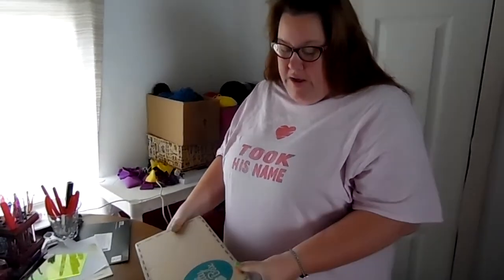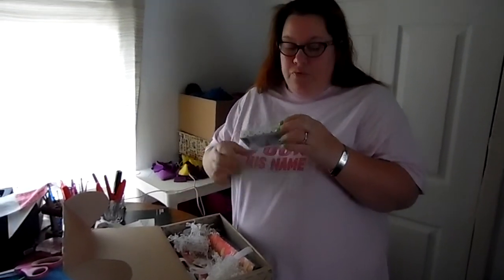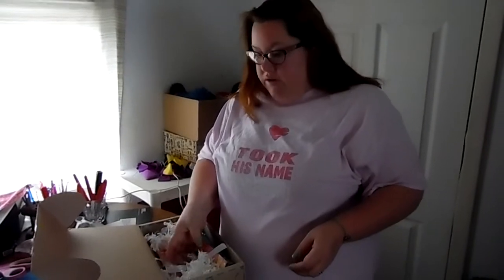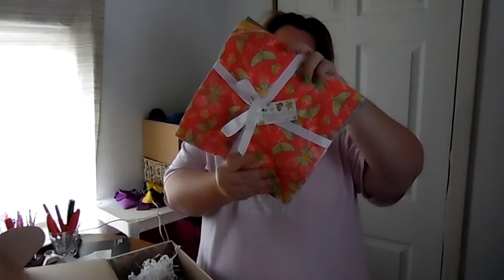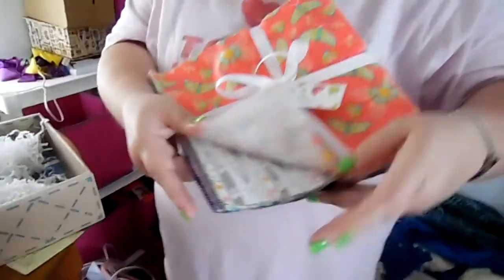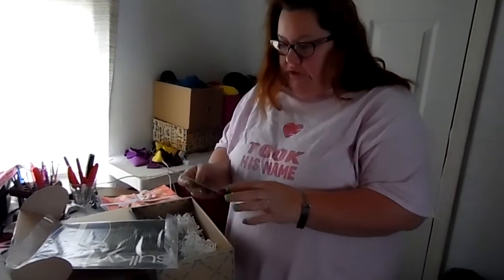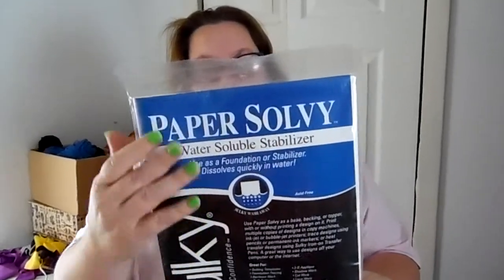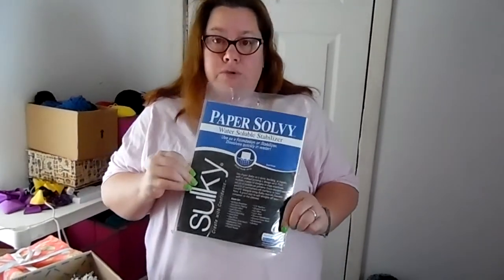Quilty Box November 2015